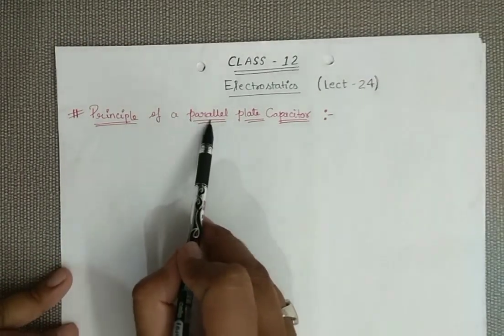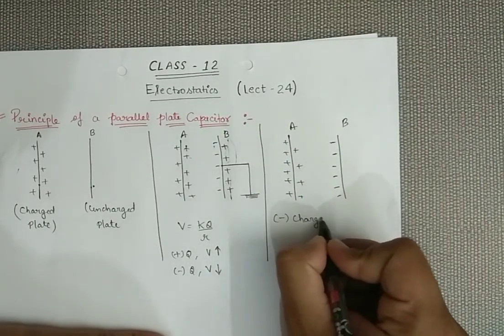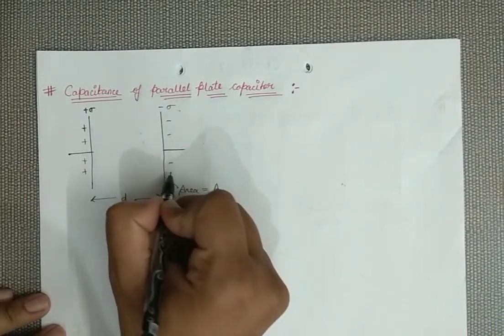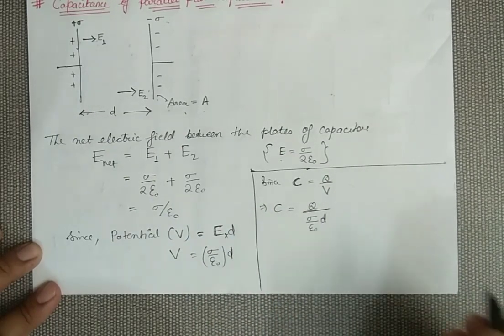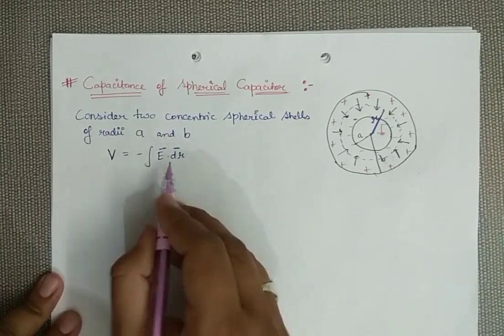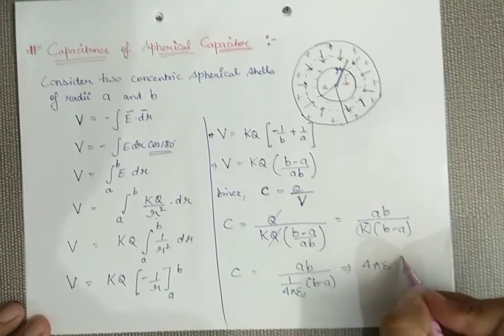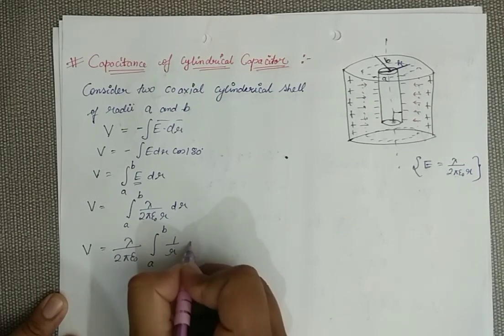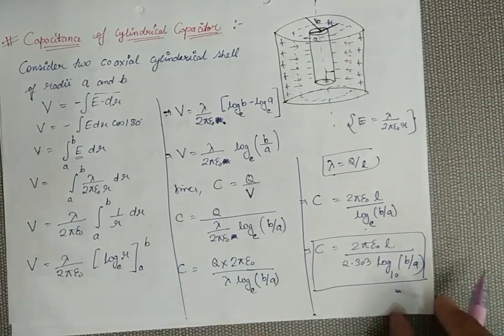ELECTROSTATICS (Lect 24)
CLASS 12th (PHYSICS) ELECTROSTATICS (LECT 24)
# Principle of Parallel Plate Capacitor
# Capacitance of Parallel Plate Capacitor
# Capacitance of Spherical Capacitor
# Capacitance of Cylindrical Capacitor

My Channel: Positive Physics Point  (By Nitesh Sir)